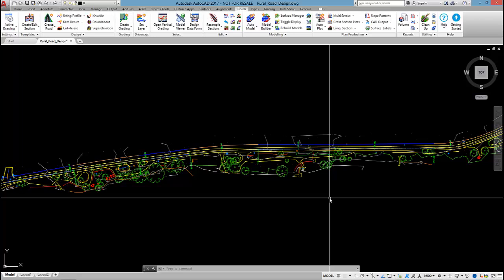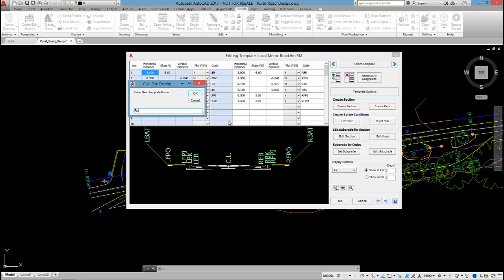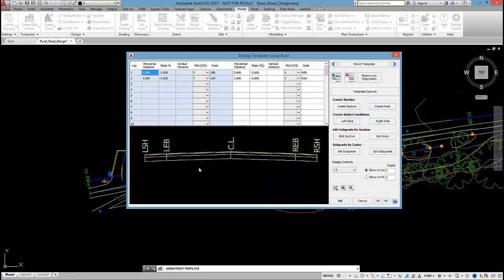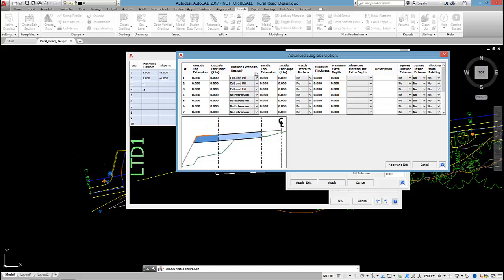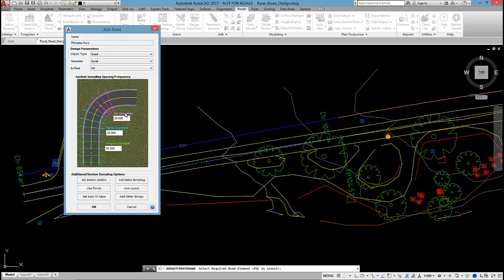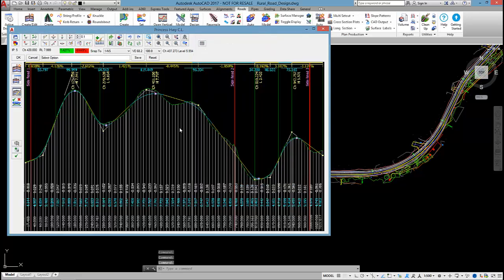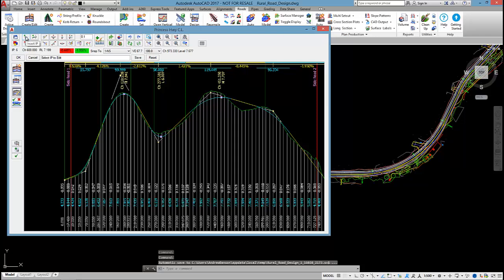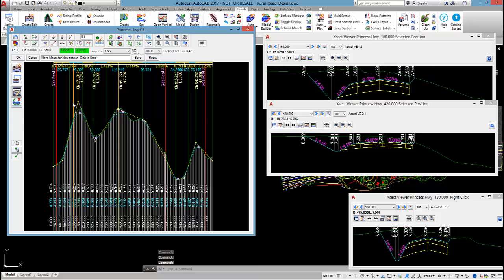Civil Site Design - Tutorial - Rural Road Design Part 1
Learn how to design a rural road using Civil Site Design for AutoCAD.

1. Template creation and vertical design
2. Table drain design
3. Applying superelevation
4. Sight distance analysis
5. Line-marking and visualisation
6. Cross sections, long sections, and volumes